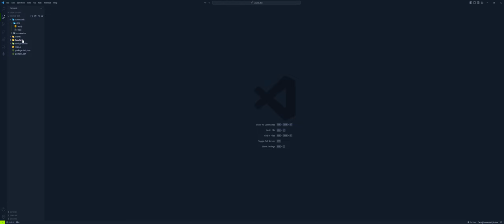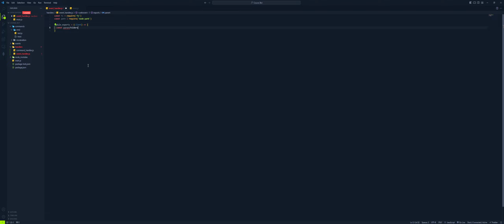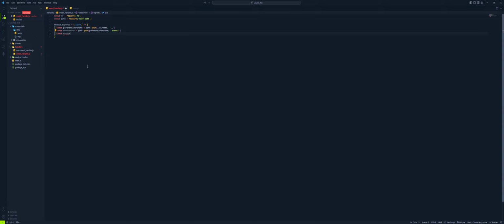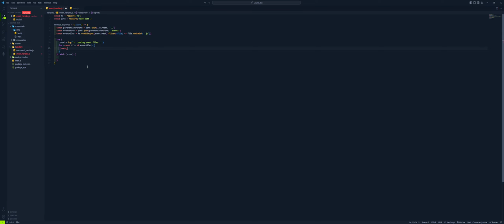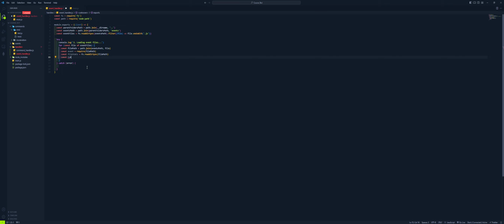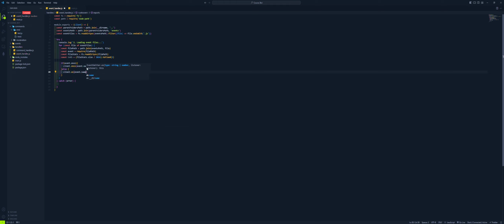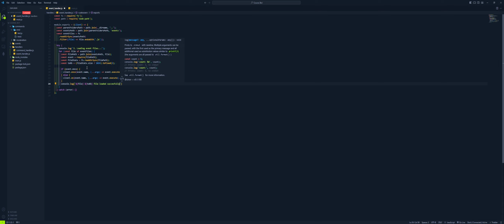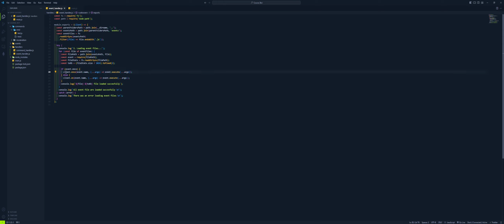Discord.js Event Handler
An easy way to build an event handler in Discord.js

PC Parts:
Case: Be Quiet Dark Base Pro 900 Rev.2 Orange
Motherboard: Gigabyte X399 AORUS XTREME
CPU: AMD Ryzen Threadripper 1920X 12-Core
CPU Cooling: Corsair H150I Elite Capellix
RAM: Corsair Vengeance RBG PRO 16gb x 2
Graphics Card: AMD Radeon VII
Sound Card: Creative SoundBlaster Audigy Fx
SSD #1: Samsung 970 EVO Plus M.2 500 GB
SSD #2: Samsung 970 EVO Plus M.2 500 GB
HDD: Western Digital Purple Surveillance 1 TB
PSU: Corsair HX1000i Platinum

Recording Gear:
Mic: Rode PodMic
Audio Interface: Rode AI-1
Camera: Canon EOS 77D (Studio)
Camera Lens: Canon EF-S 24mm f/2.8